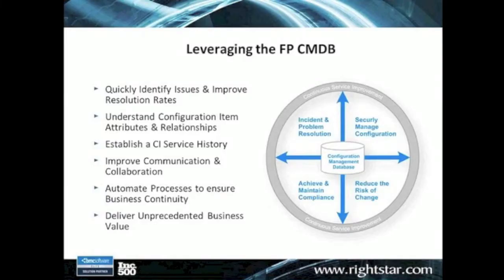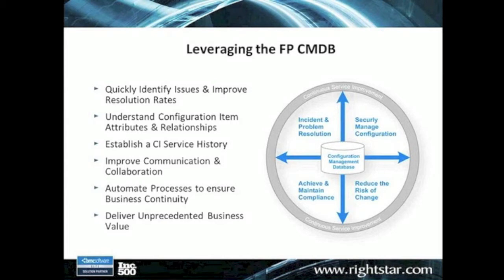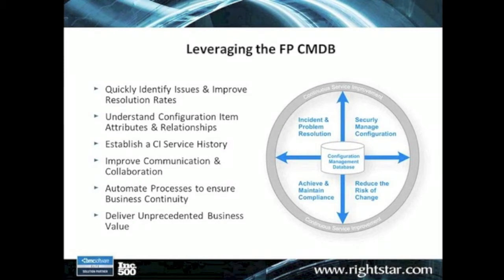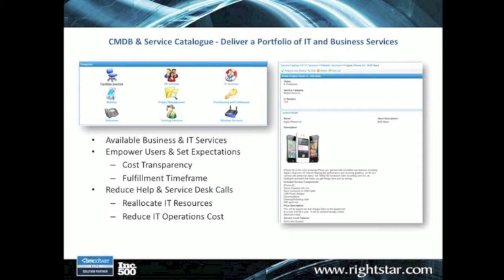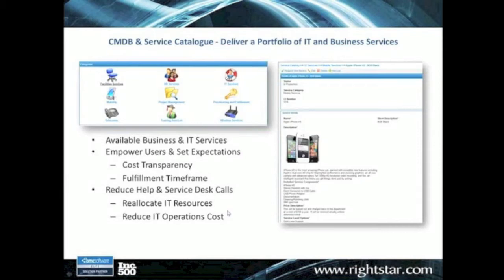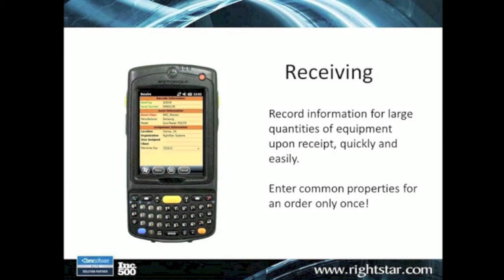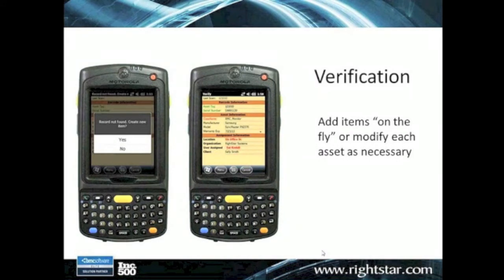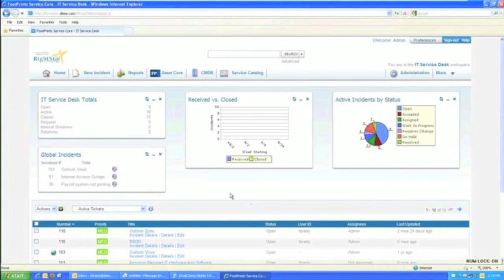Leveraging the CMDB with BMC FootPrints Service Core Webinar, PART 1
A live RightStar webinar, presented by Roger East and recorded on June 19, 2013